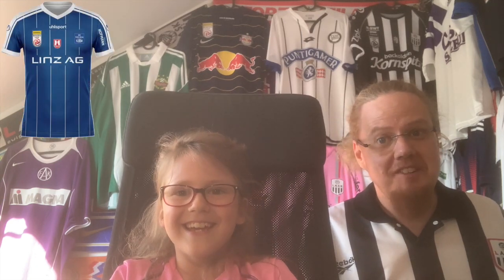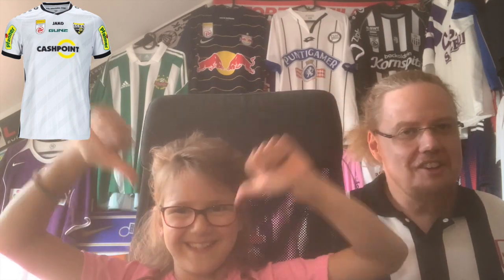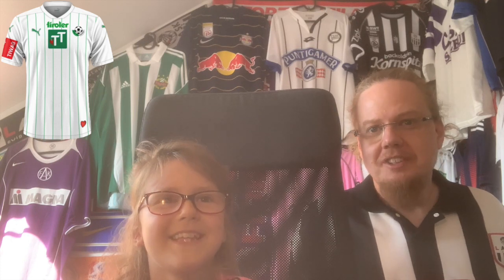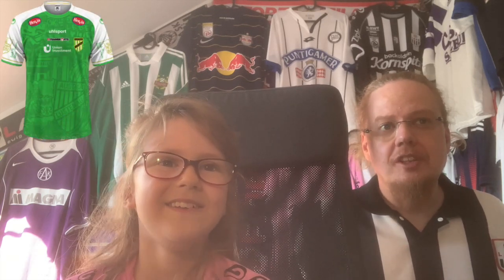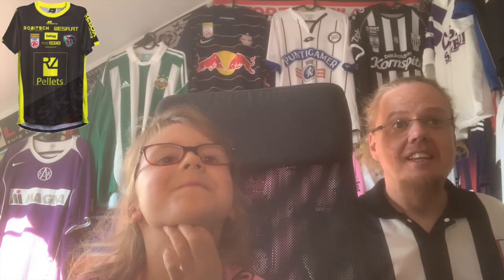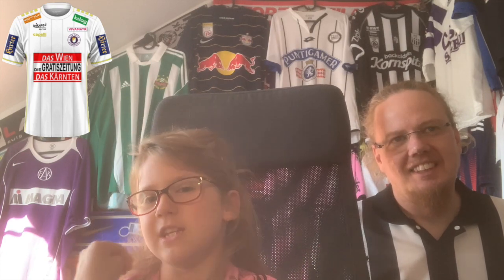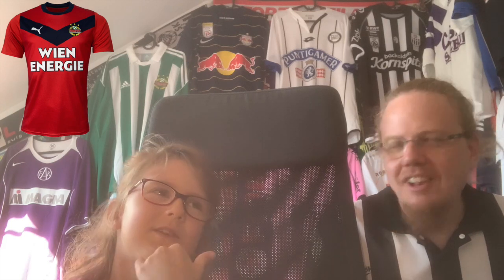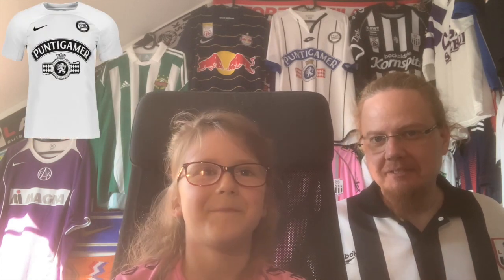2023-24 Austrian Bundesliga Jersey Review IV: Daughter Takeover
And now for something completely different: my daughter saw me shooting the review videos and she decided she wanted to get in on that action. And so, here it is: her unfiltered view on the shirts of the Austrian Bundesliga. In case you were asking, she is aware which teams I like and which ones I don't 😉